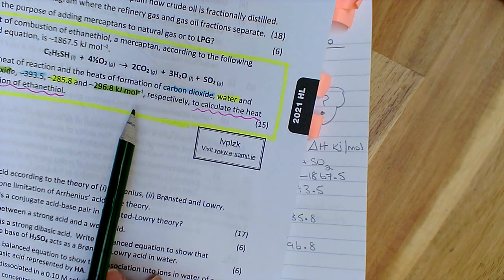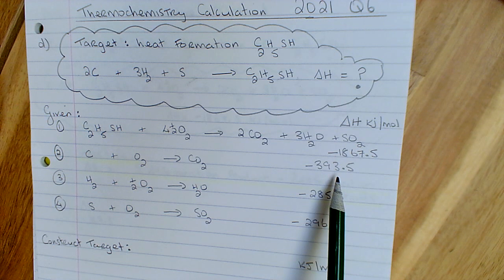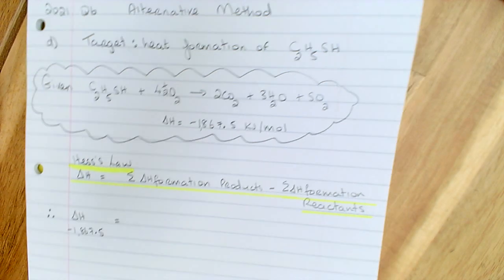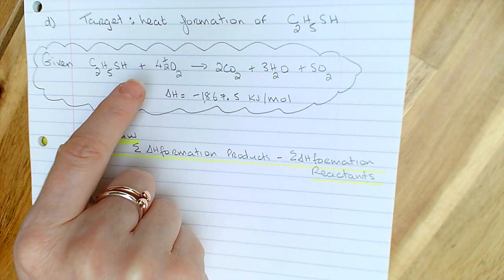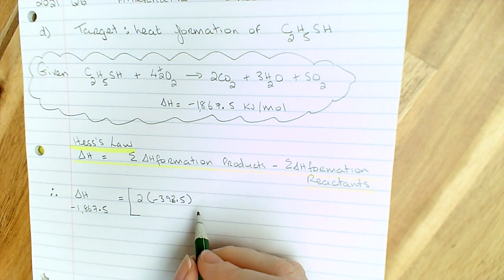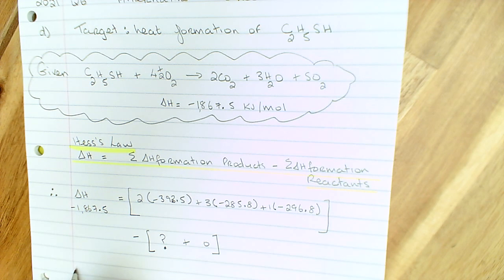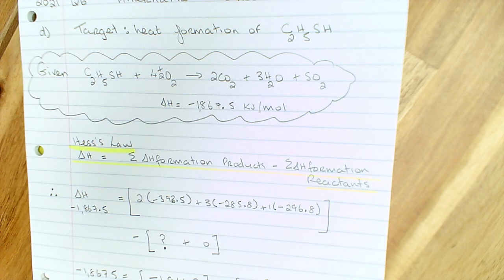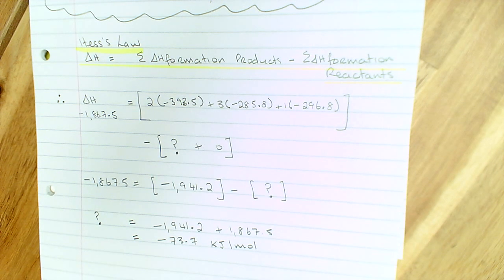Thermochemistry calculation 2021 Q6d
@TKchemistry   Leaving cert chemistry 2021 Q6d Thermochemistry calculation